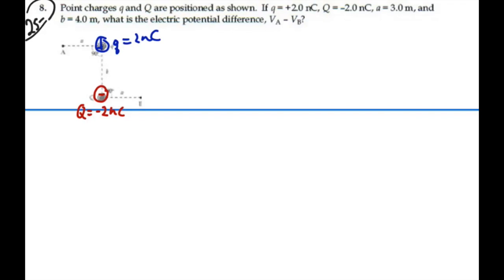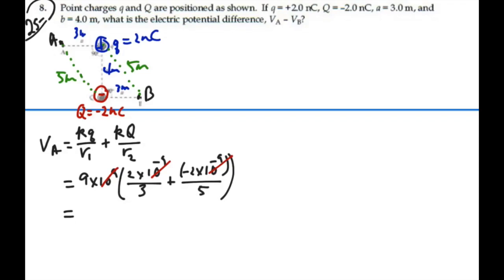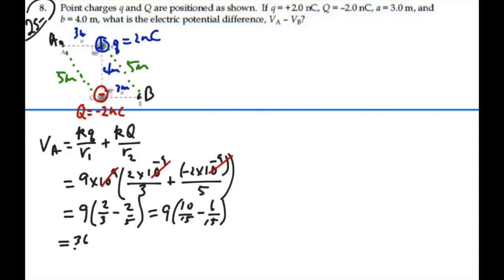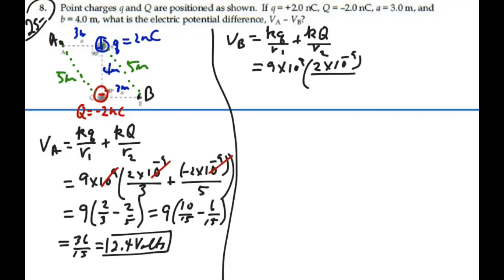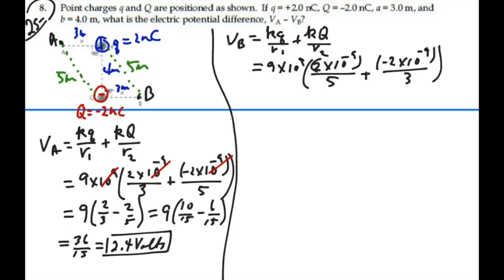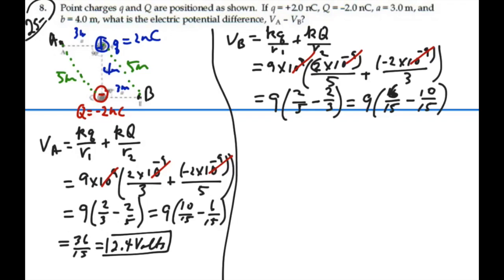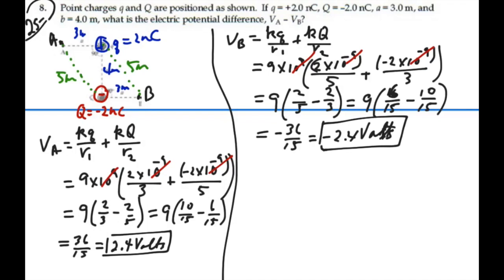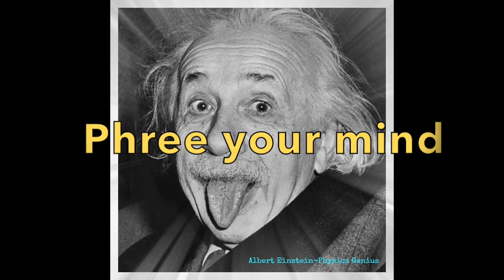Electric Potential_Prob 25-08